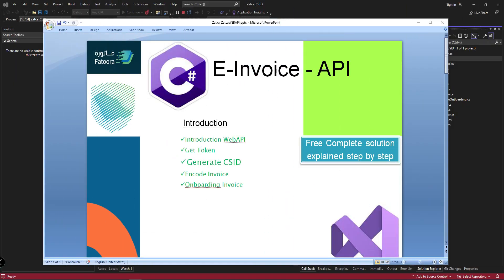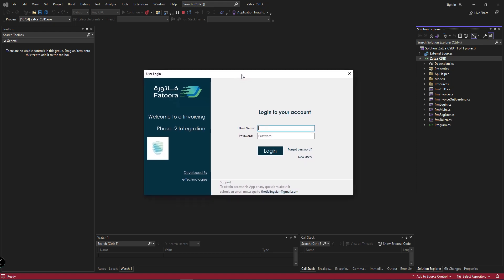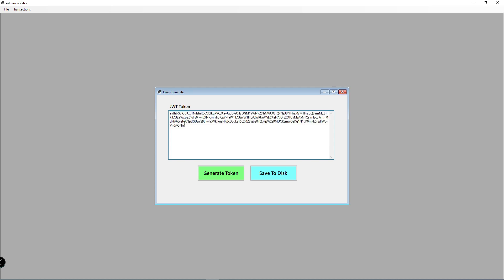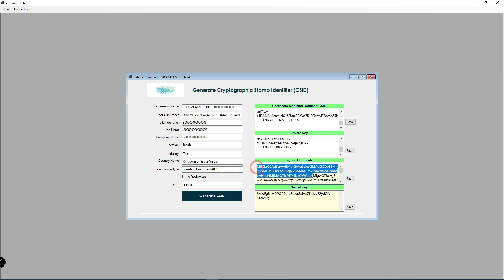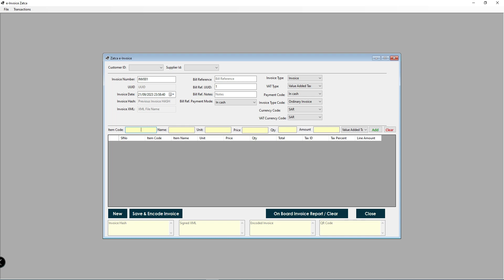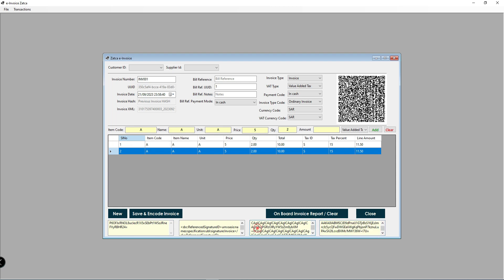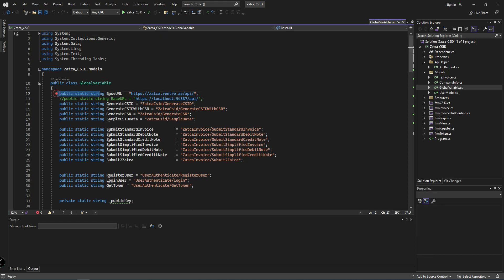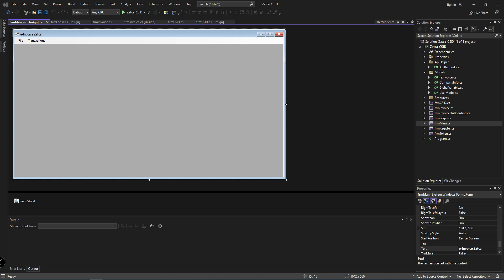Zatca Phase 2 Integration: Free Customized Web Api Solution (source Code In Github)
Zatca (Fatoora) Invoice - Complete web solution
In this tutorial, I will provide a comprehensive guide on e-invoicing using my customized webservices. I will also present a fully customized API solution that can be easily incorporated into your current ERP or any existing invoicing system. It is not necessary for the technology to be highly advanced; as long as it can facilitate the consumption of web services, it suffices. There is no requirement to purchase any third-party services or disclose your information to anyone.

I have utilized this web service in this tutorial, and created a simple invoicing system using visual Studio 2022. You can freely download the source code from my description, where I have included a Github

Stepts:
1. Download my Source Code
2. Register New User
3. Generate CSID
4. Create Invoice
5 Generate QR Code
6.Report /Clear Invoice on Zatca Portal

00:00 Overview and Prepare project environment
01:50 Register/Login User
03:20 Generate Token
04:04 Generate CSID
06:15 Create Invoice
08:50 Encode Invoice and Generate QR Code
09:48 Submit to Zatca Portal
10:33 Zatca Portal Invocie Sample
10:54 Script Explanation

Tips

For every invoice PIH is mandatory, and it is the previous Invoice Hash Key and ensure that the counter value is incremented and not duplicated, numbers only.

End of this tutorial, I strongly believe, you will get complete Idea about the E-Invoicing
Good luck with your first invoice!